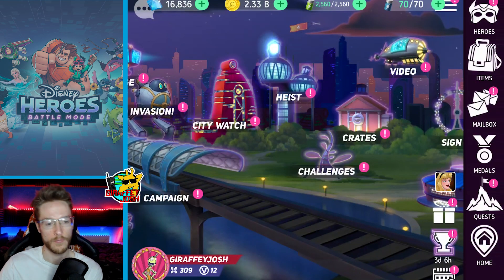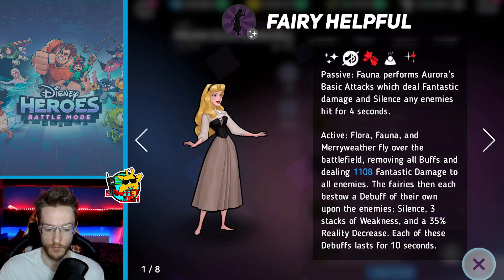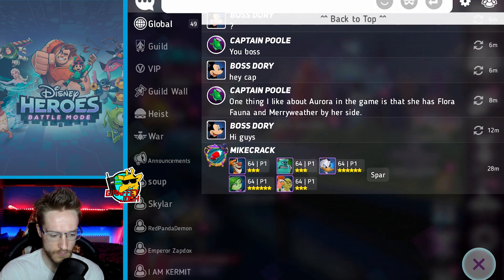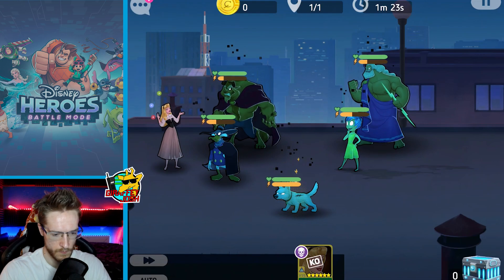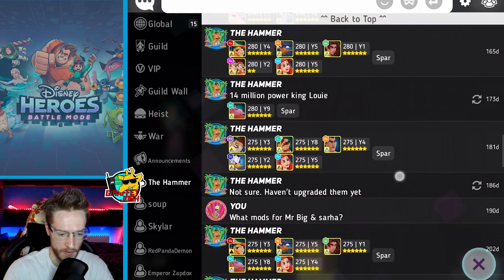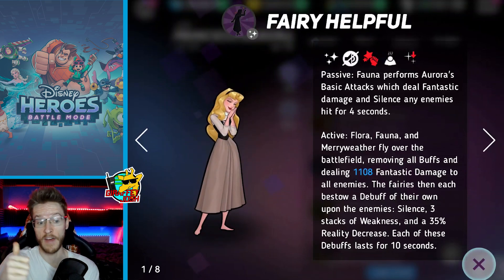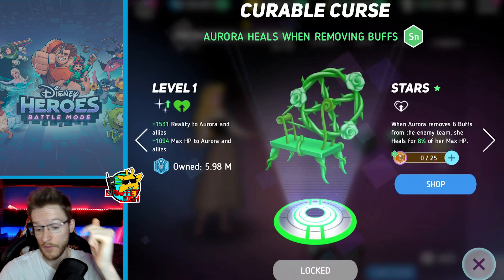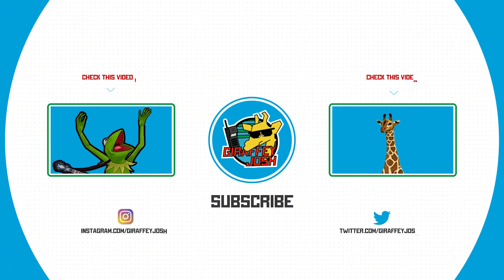Nerf Princess Aurora | Disney Heroes: Battle Mode